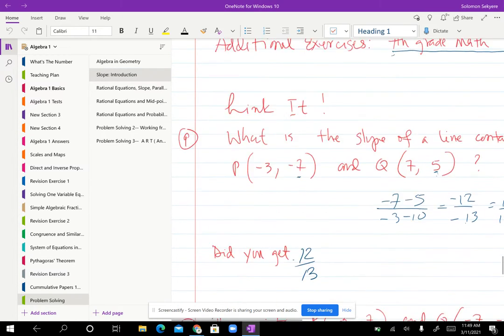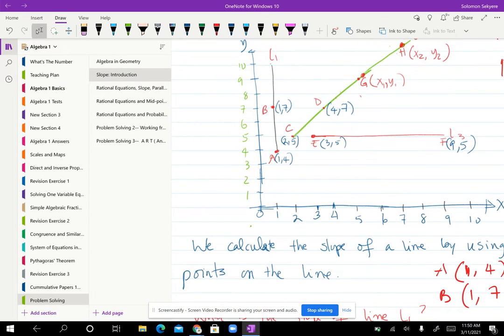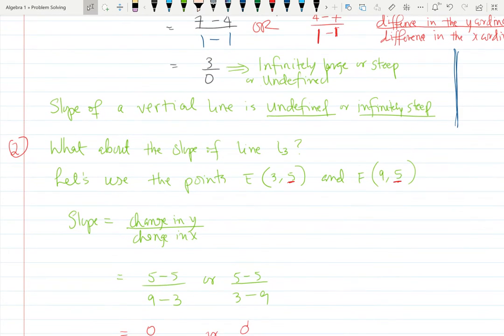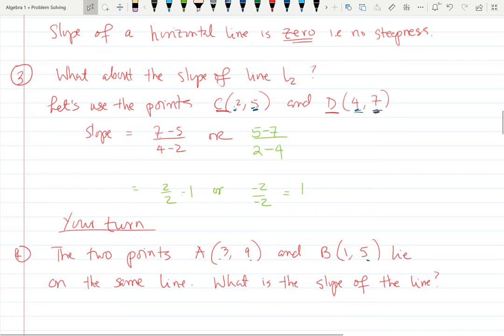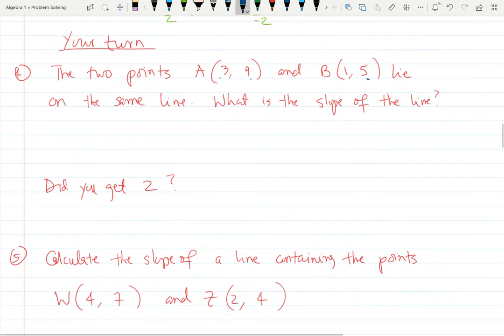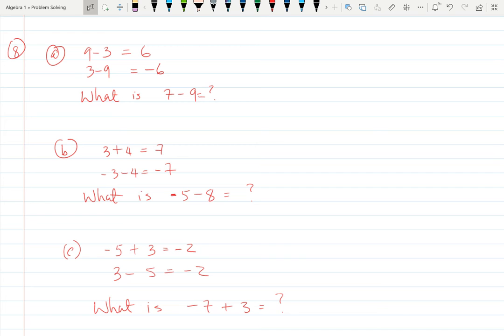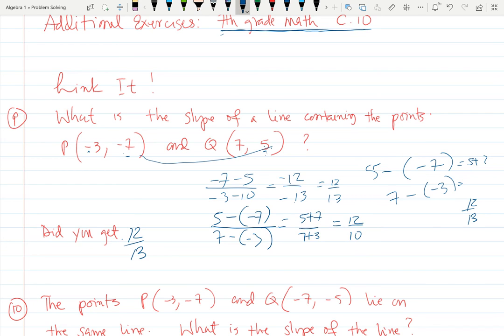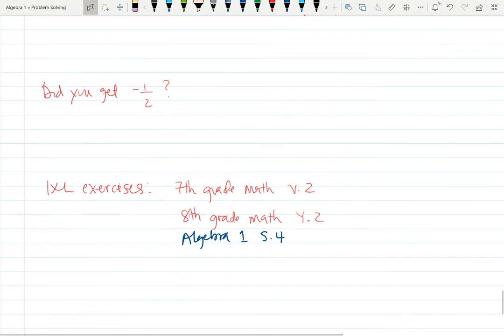Introduction to Slopes.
Linked Thinking by Bloom Academy.